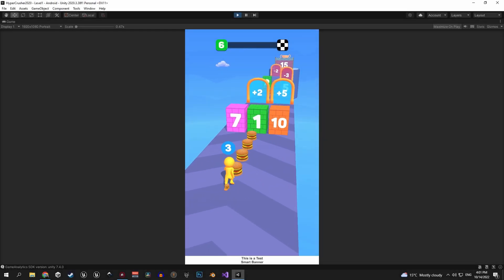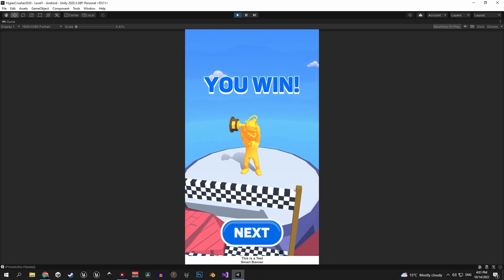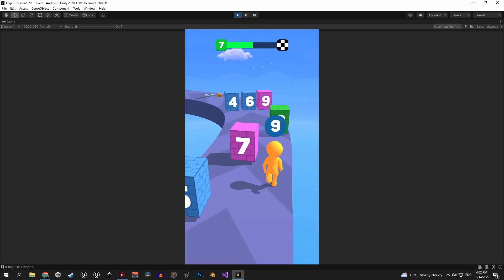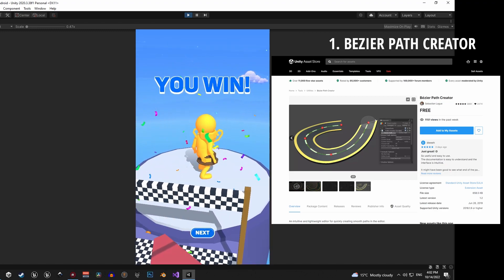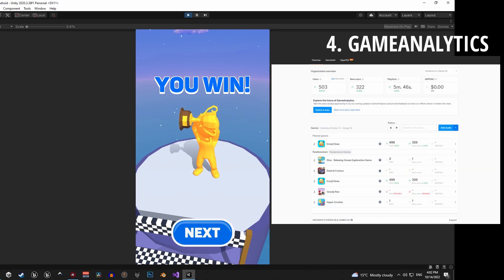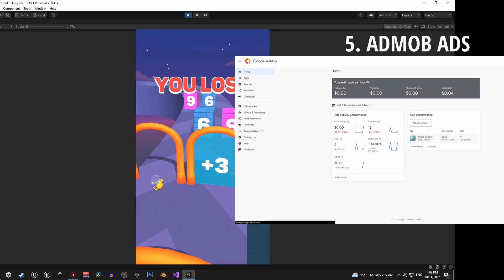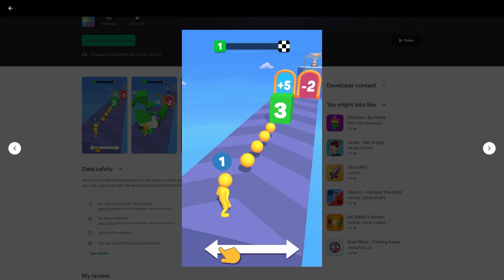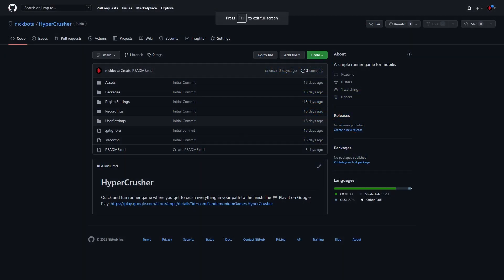Unity 3D Hyper Casual Game Tutorial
We're finally launching a new series on how to make a hyper casual runner game in Unity!

0:00 Intro
0:25 Overview
1:13 Play the Game! :D